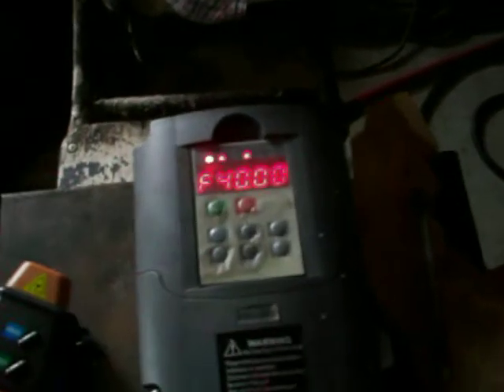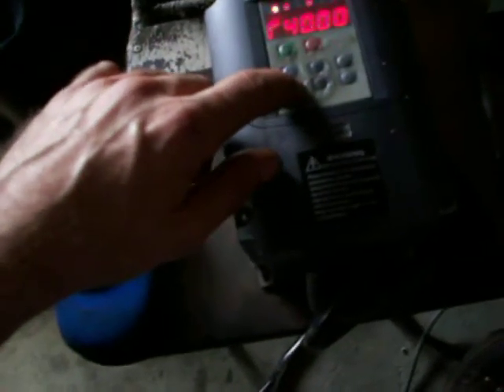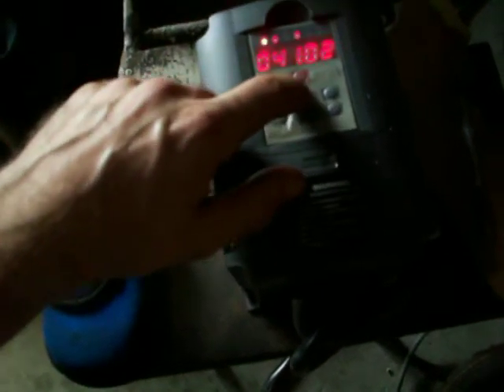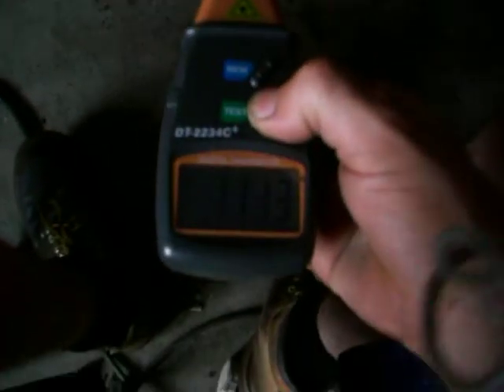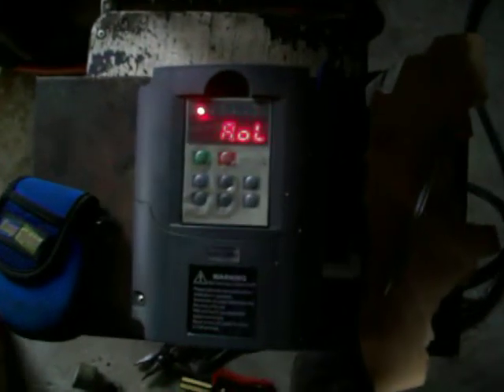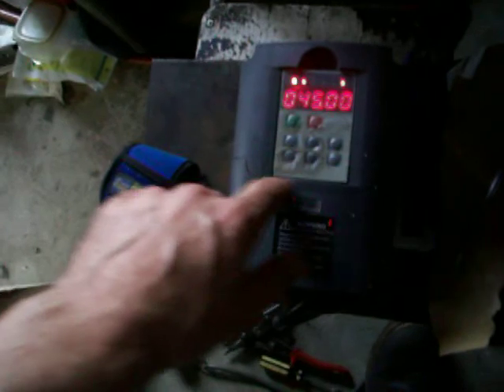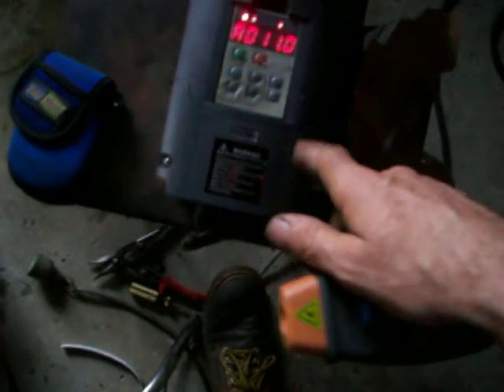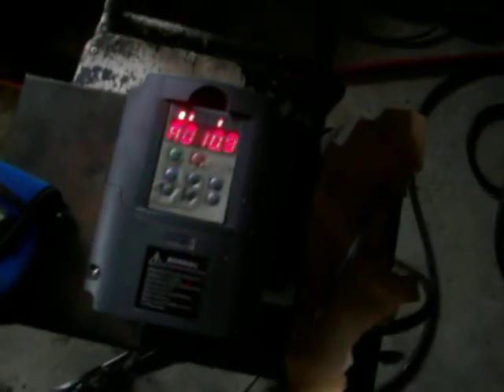stock converter test setup.MOV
Stock Ford torque converter test results . to be compaired to other video , modified converter test results. grab a pen and paper to compair results.
View my chanell for the other videos in this series